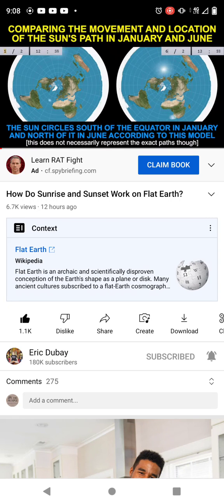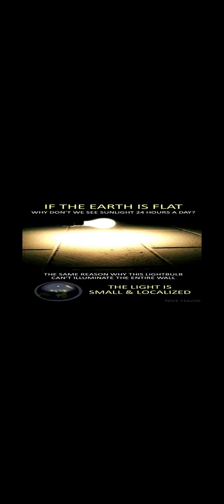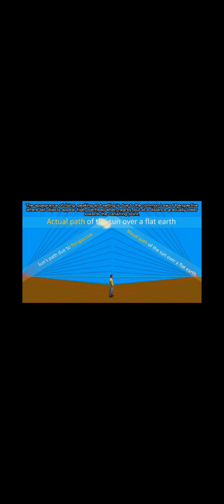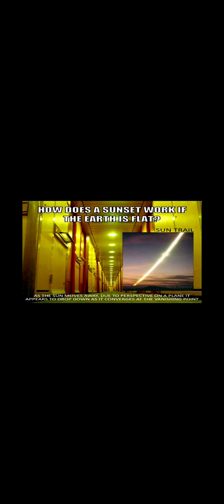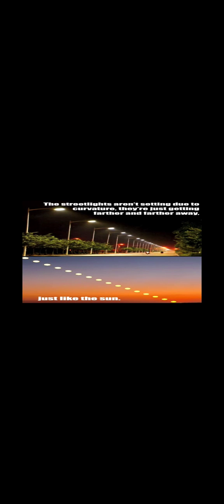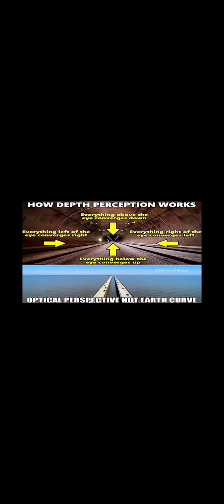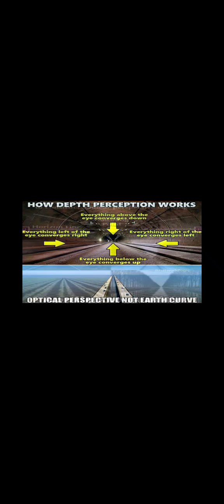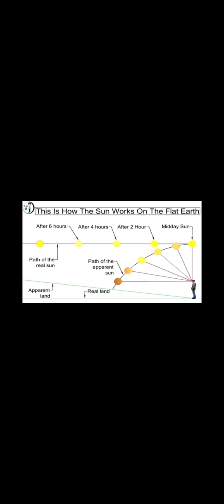Eric dubay just listen and do your own research. makes sense right?